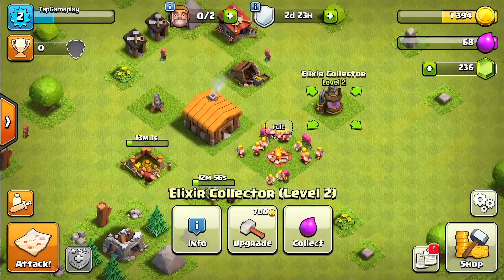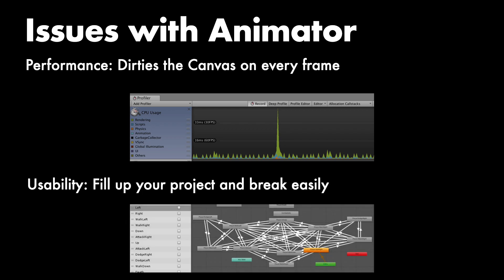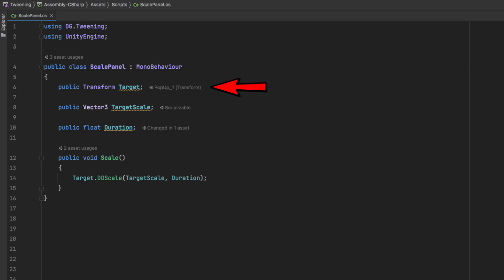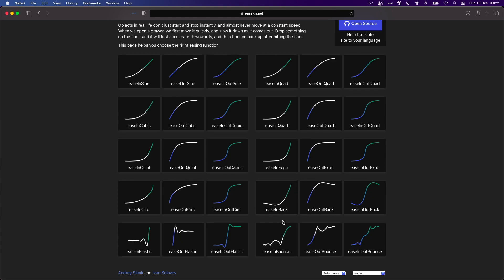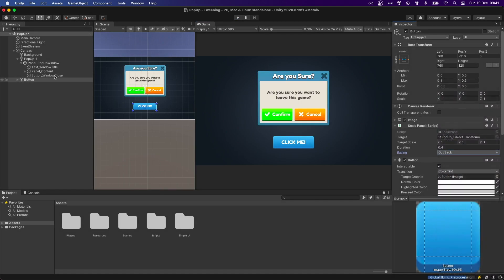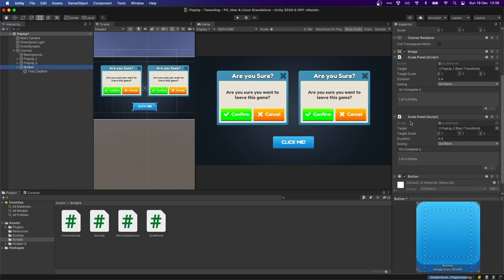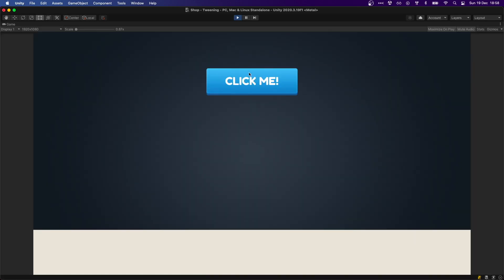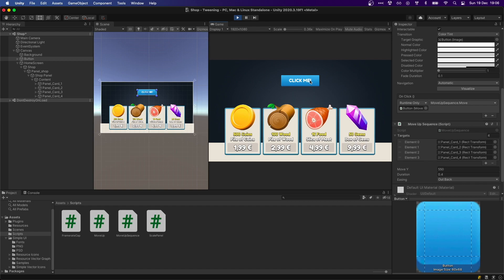DON'T do this when animating your UI in Unity!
Learn how to correctly animate your UI inside of Unity, increasing the performance of your games.

👍  Also, like if you want to see more videos like this one in the future